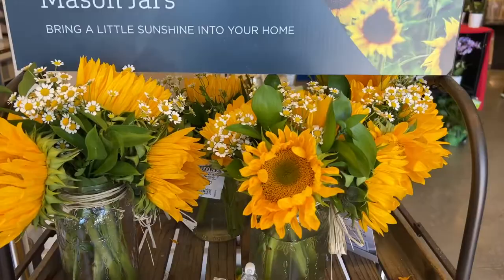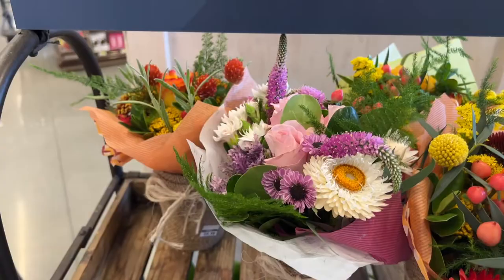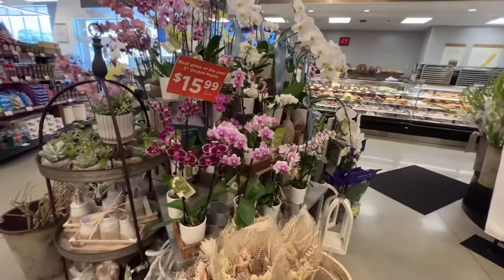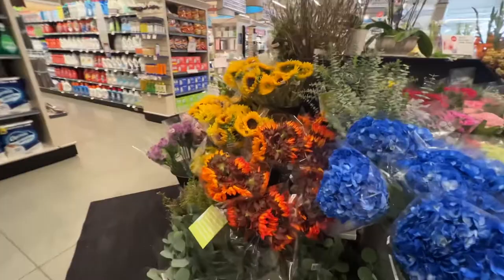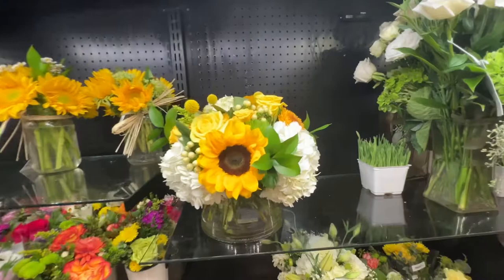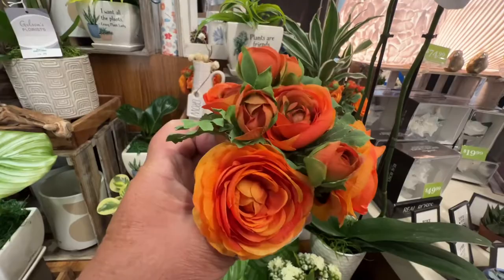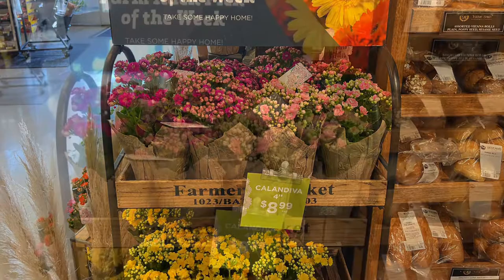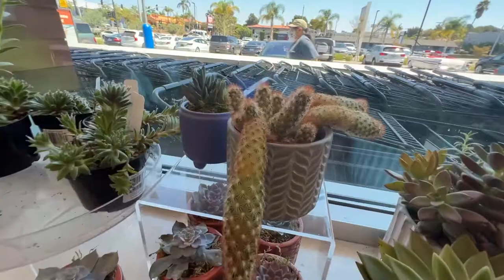Flower & Plant Shopping at Gelson’s | Manhattan Beach CA